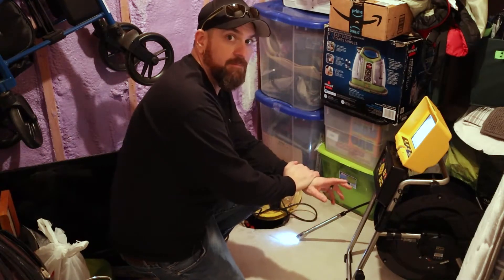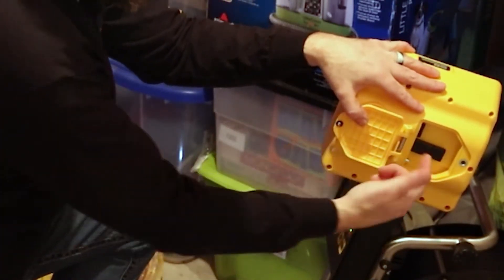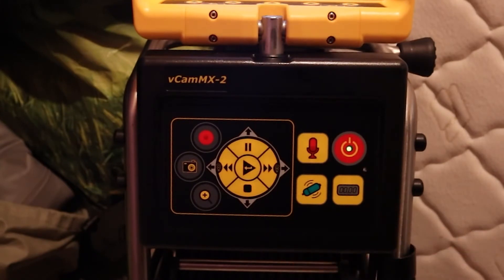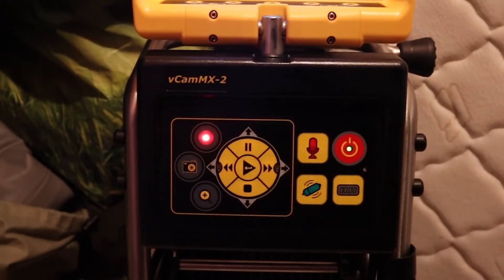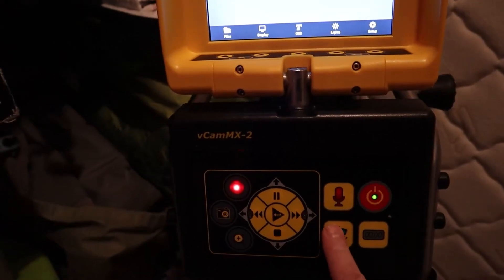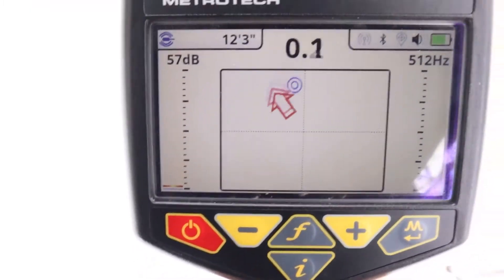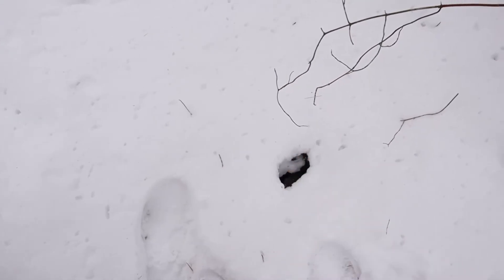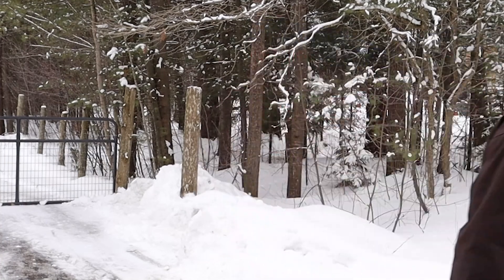vCam MX2 and vLoc 3 Sonde Locate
I show our vCam MX2 Camera System and how our sonde locate mode works on a vLoc 3 series Reciever